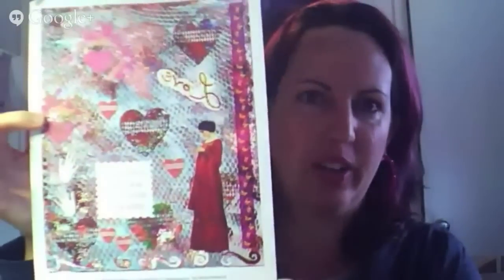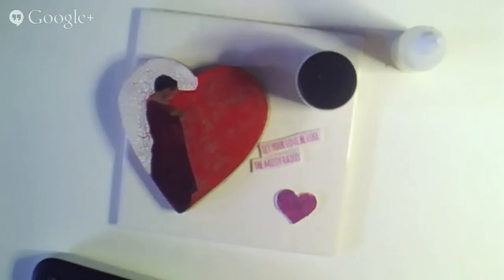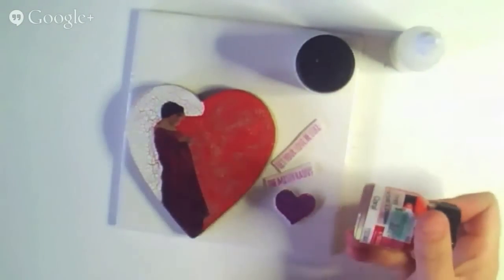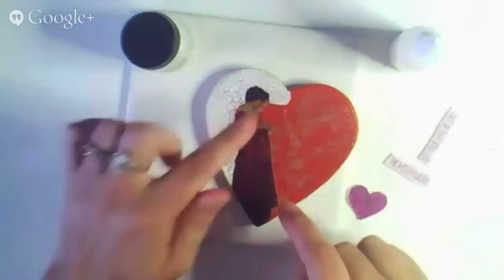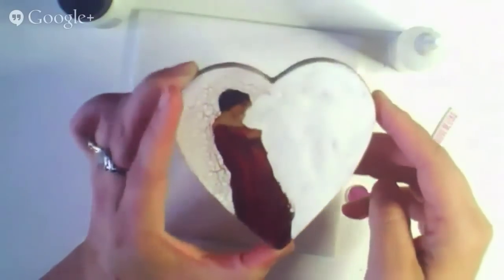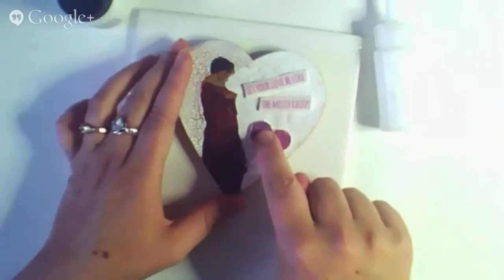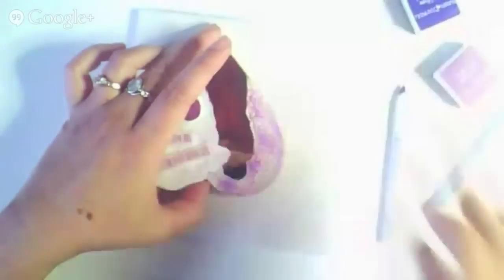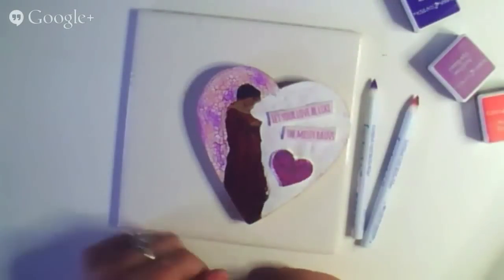How to Image transfer onto polymer clay and papier mache heart for Valentine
Polymer Clay and mixed media tutorial. We've got a new image transfer kit for you this month, with pretty lovey designs and featuring a detail from a William Waterhouse painting. Show your love with a beautiful quote about love, and use the digital download in so many ways! We used Magic Transfer Paper on polymer clay and a paper mache heart shaped wall plaque to make a beautiful giftable piece of art.